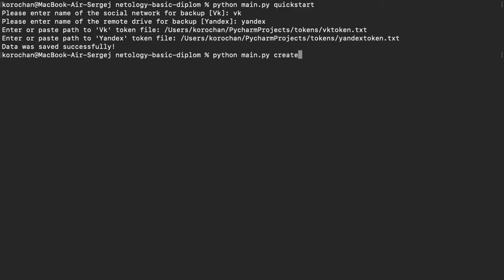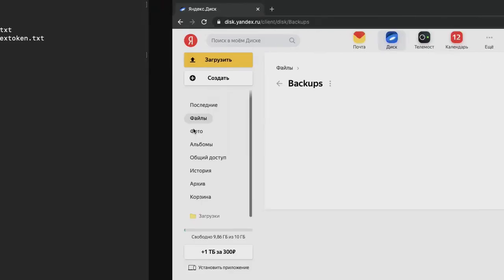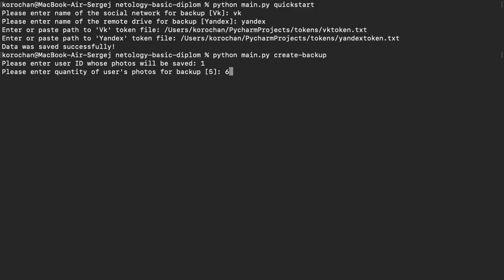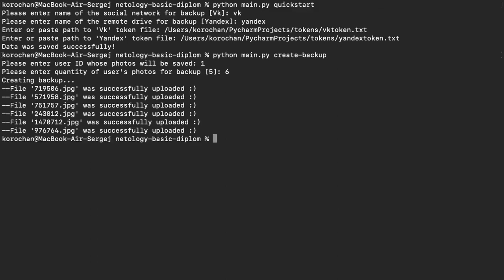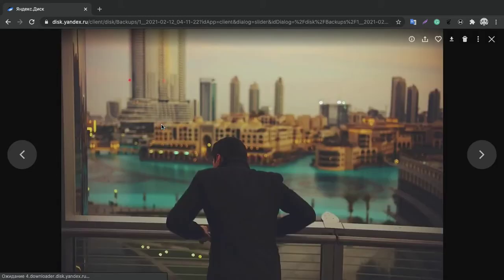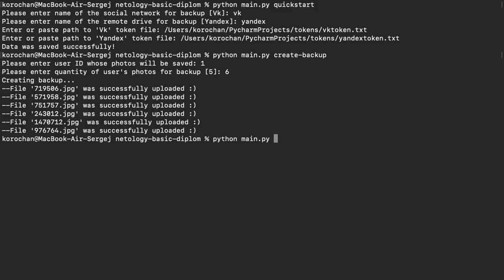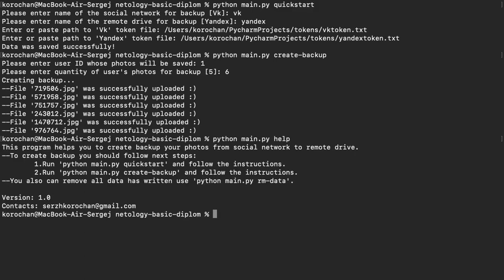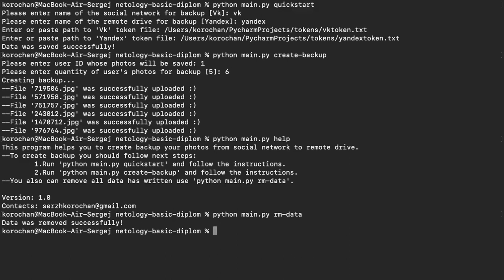Program for create backup of photos from vk.com to yandex-disk - Demonstration.